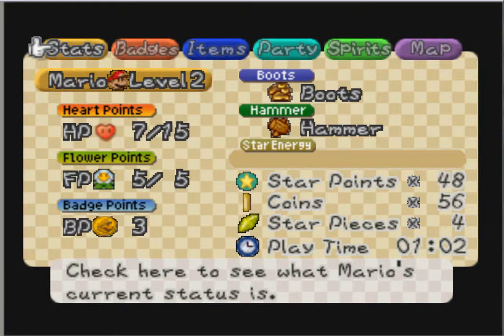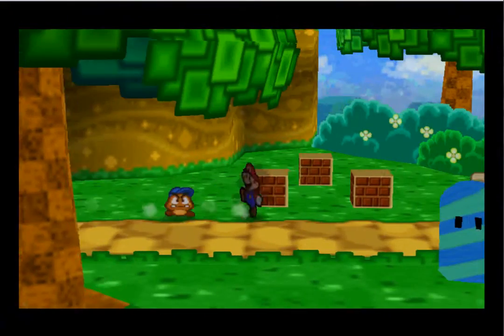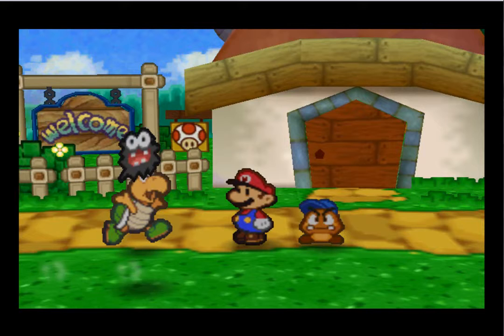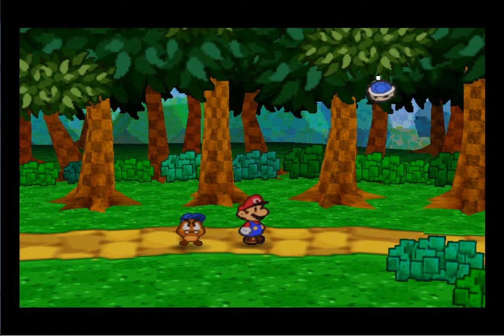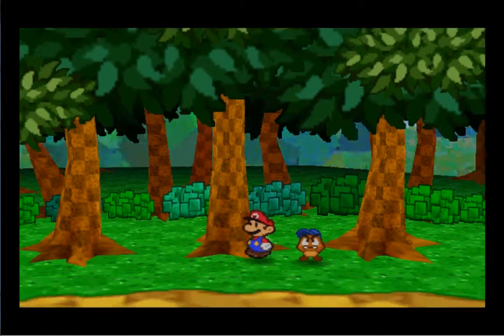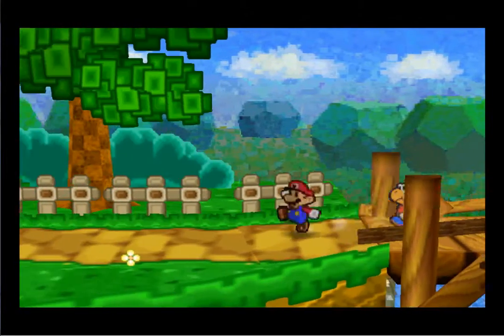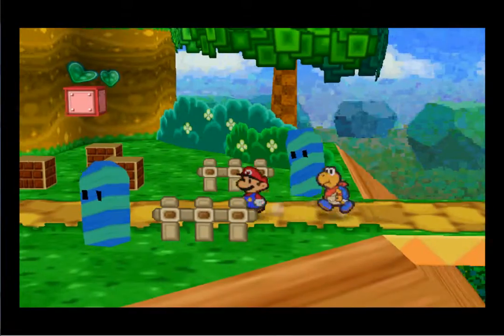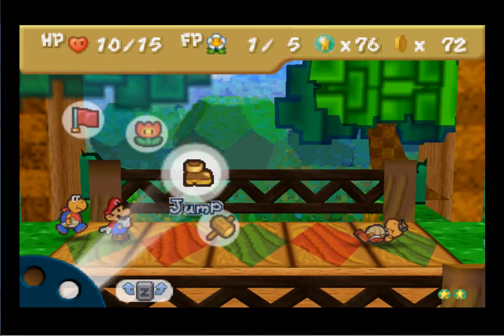Let's Play - Paper Mario - Part 6 Kooper!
Kooper!